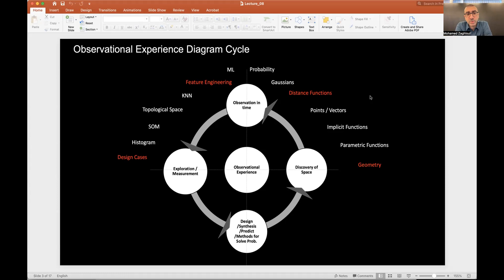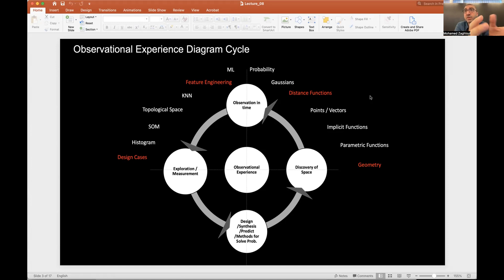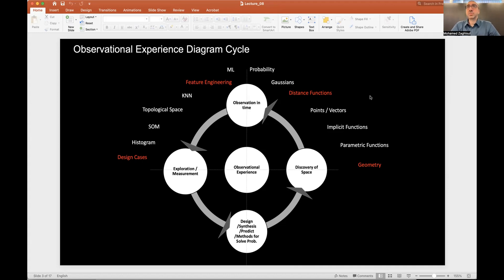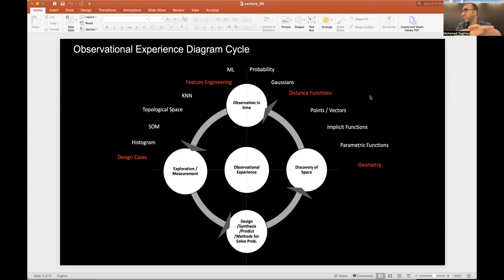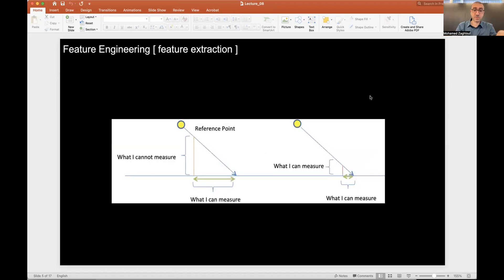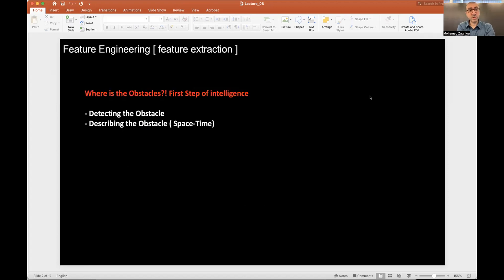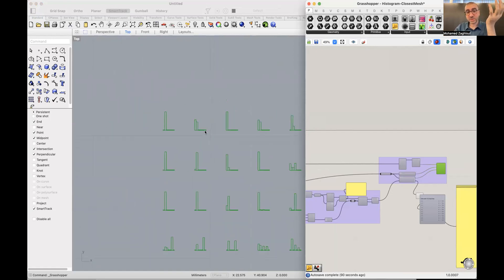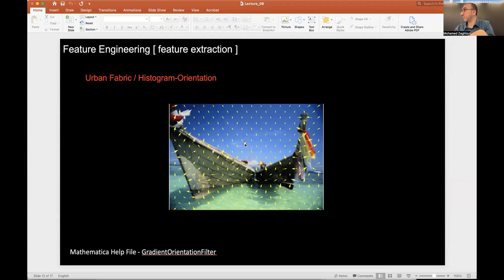Navigate in Probabilistic Design Spaces - Lecture 08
Topics on:  Feature Engineering/Machine Learning ML/ Urban Roads/ histogram orientation gradient HOG/ SURF Speed UP Robust Feature SURF / KeyPoints/ Images To Surfaces To VectorField / Projects discussion/Vectors/Probabilistic_Space Plugin, Download files and the updated version from the following page:

by
Mohamed Zaghloul